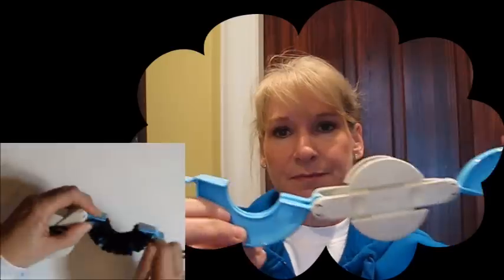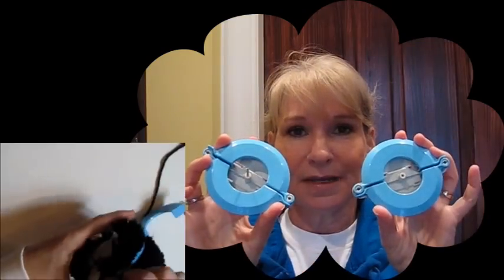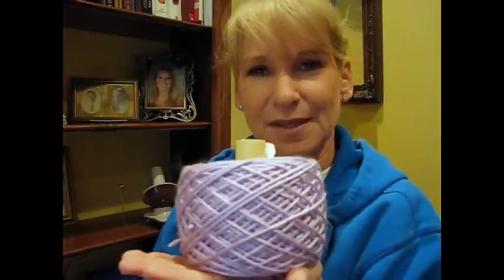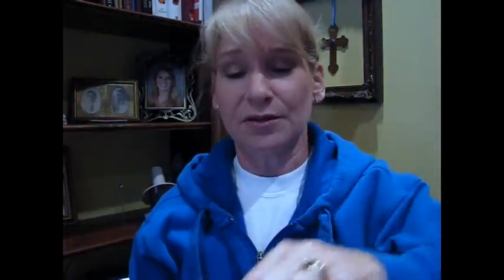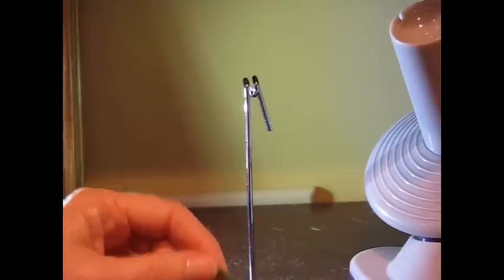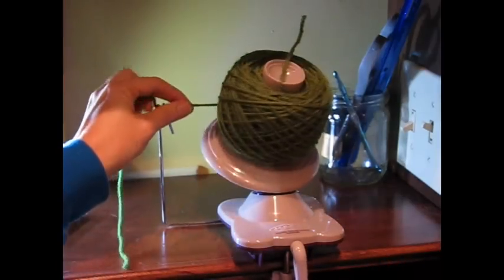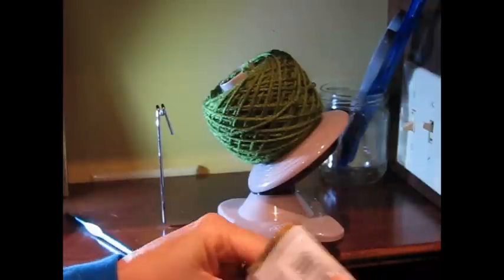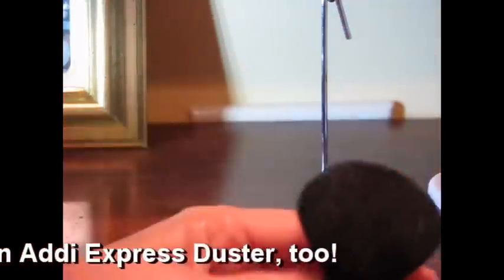Favorite Non-Essentials for Yarn Craft!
In This Episode: What are your favorite non-essential items for yarn craft?

► Complete set of 4 pom makers (off brand that's cheaper and just as good!)
► Clover Extra Large pom maker
► Knit Picks Ball Winder
►Big Make Up Brush (or a paint brush from the dollar store would work just as well)

♦ How I earn money shopping online and get $10 off your first purchase Note: Ebates is now known as Raktuken.

▼ SOCIAL MARGARET ▼

▼ SNAIL MAIL  ▼